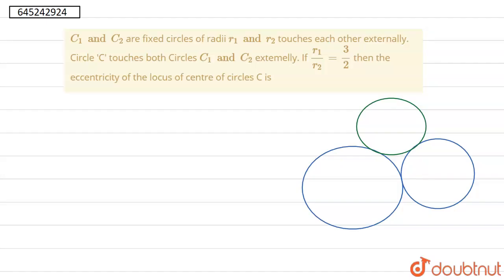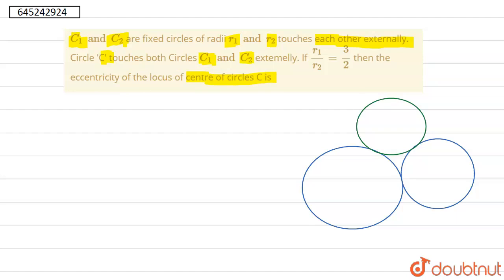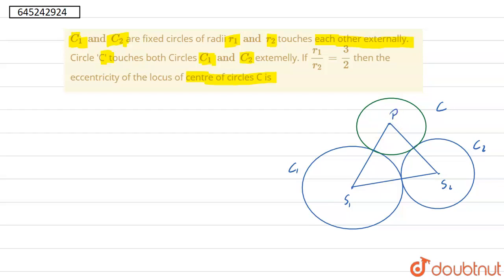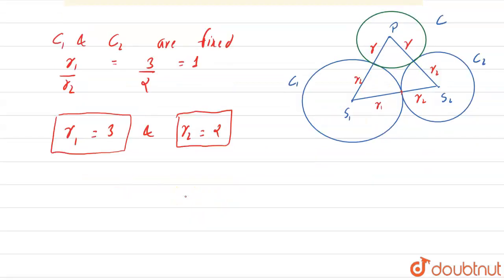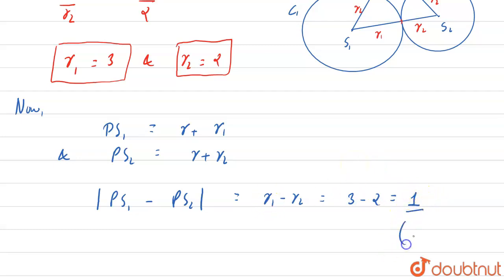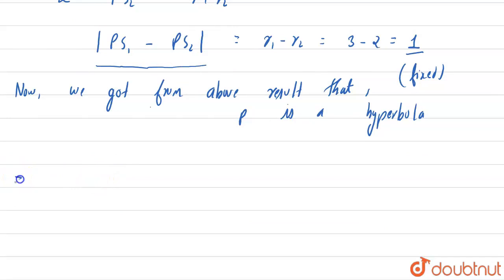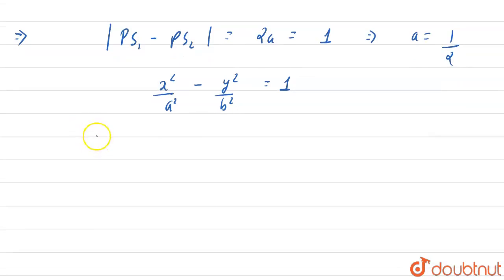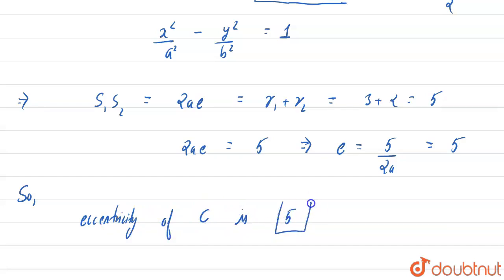C_1 and C_2 are fixed circles of radiir_1 and r_2 touches each other externally. Circle \'C\' to...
C_1 and C_2 are fixed circles of radiir_1 and r_2 touches each other externally. Circle \'C\' touches both Circles C_1 and C_2 extemelly. If r_1/r_2=3/2 then the eccentricity of the locus of centre of circles C is
Class: 12
Subject: MATHS
Chapter: JEE MAINS
Board:IIT JEE

👉 Have Any Query? Ask Us.